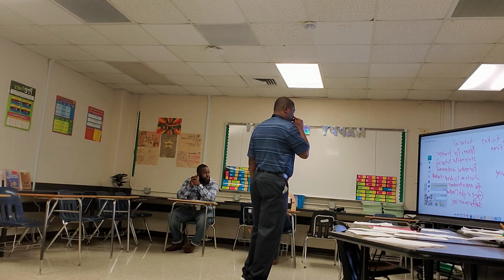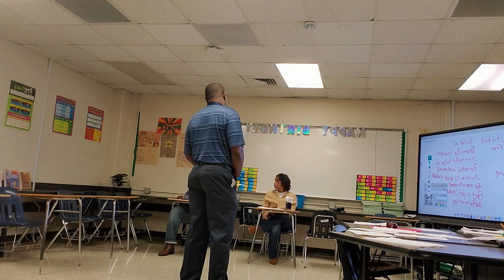Observation Video 2